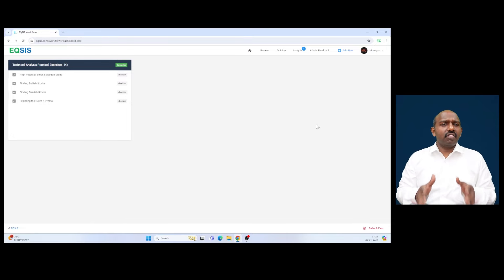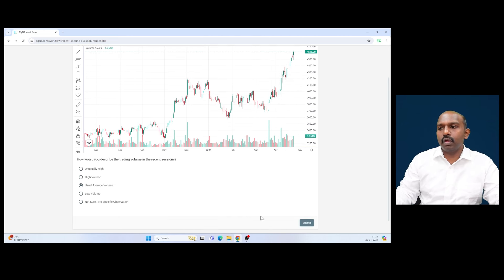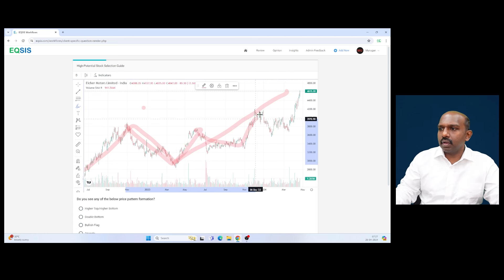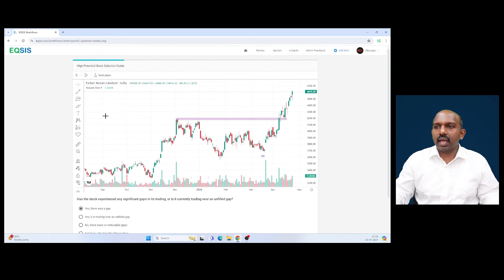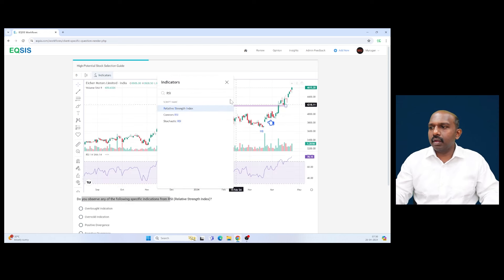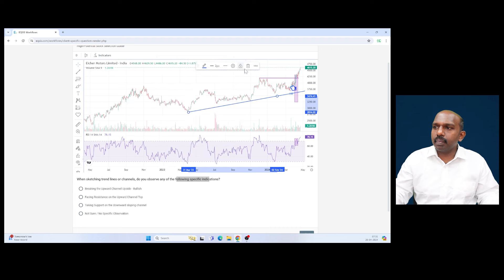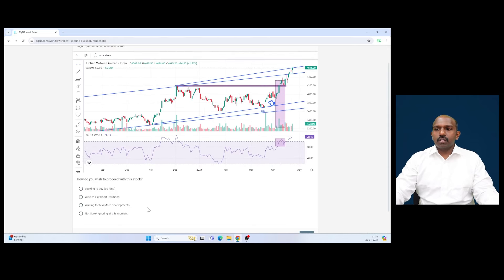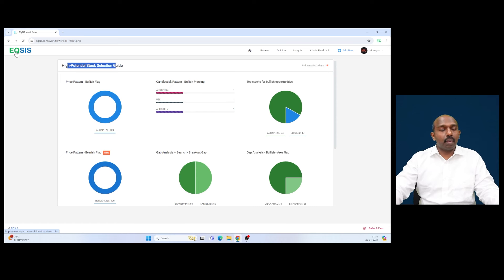Is Eicher Motors Stock a Buy? Watch This Technical Analysis Tutorial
In this video, we conducted a detailed technical analysis of Eicher Motors' stock. Utilizing chart patterns, volume analysis, and the Relative Strength Index (RSI), we identified potential buying opportunities. Additionally, we evaluated the validity of a potential breakout pattern. This comprehensive analysis empowers viewers to make informed decisions regarding Eicher Motors' stock.

EQSIS APPS

Tag your question with hashtag askeqsis We will answer you